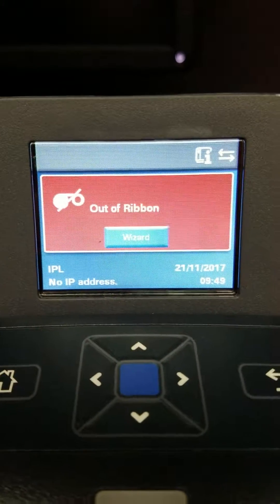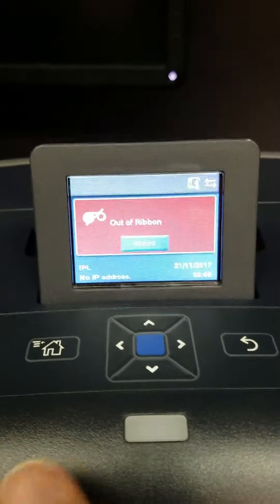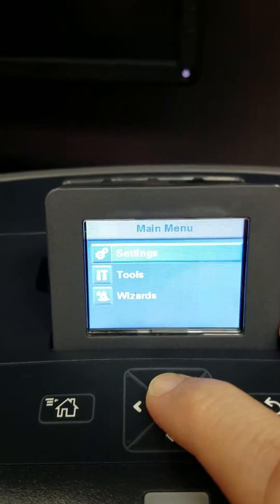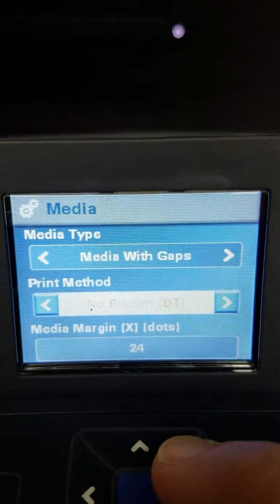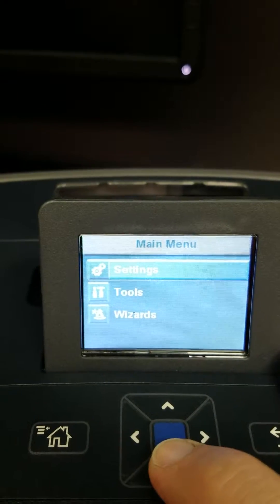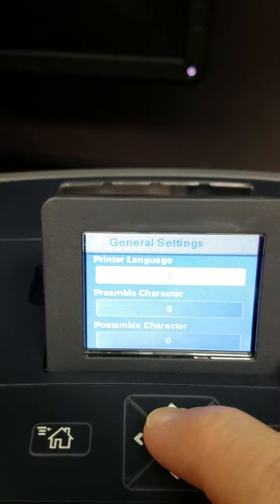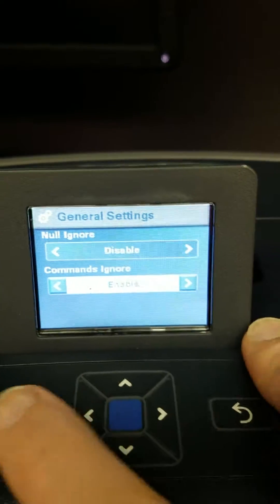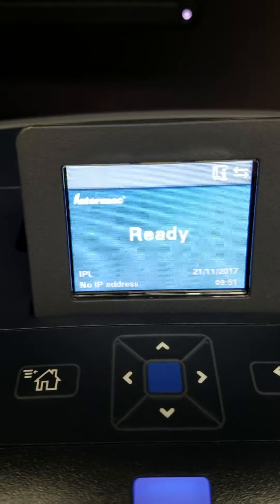Intermec Label Printer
How to prevent the out of ribbon error message on an intermec PC43t when using IPL